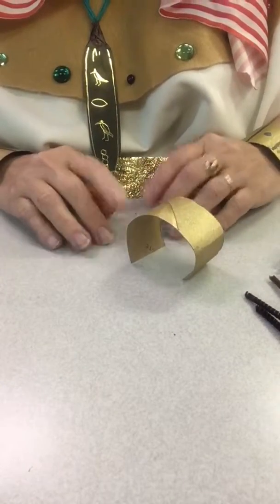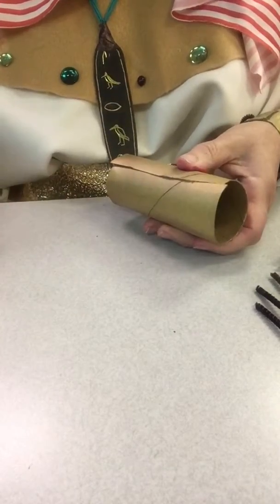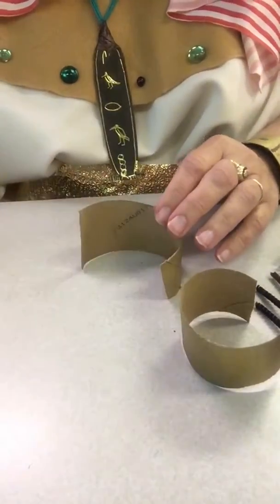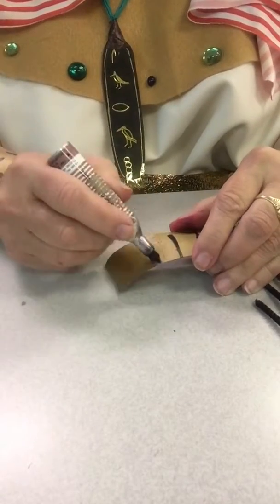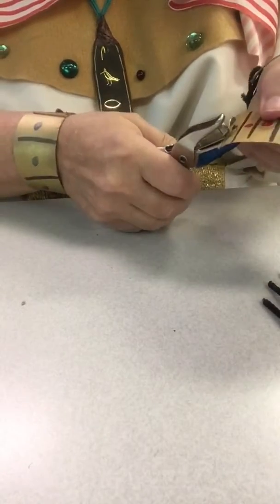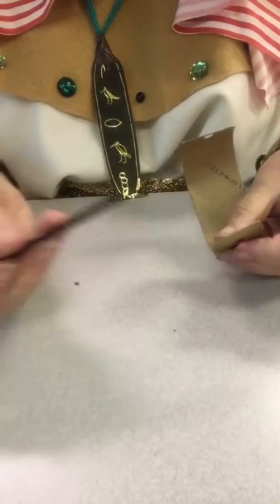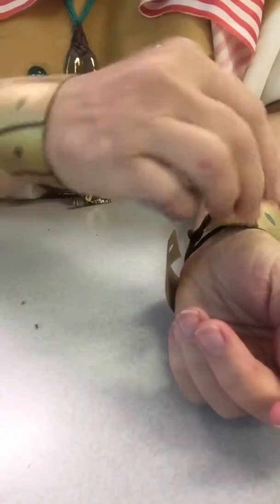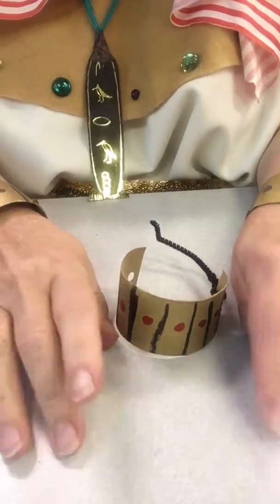Egyptian Bracelets II